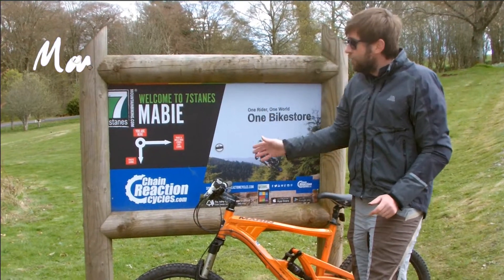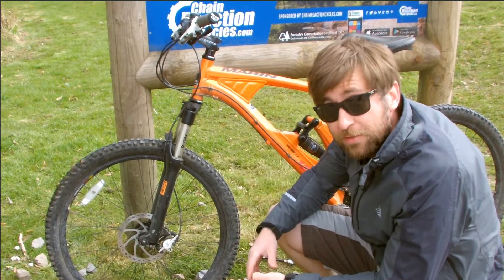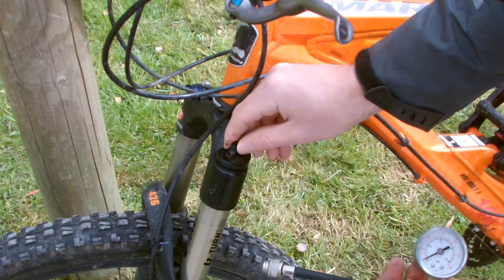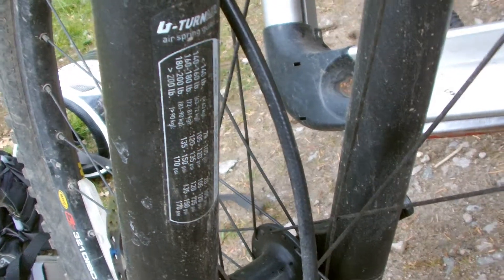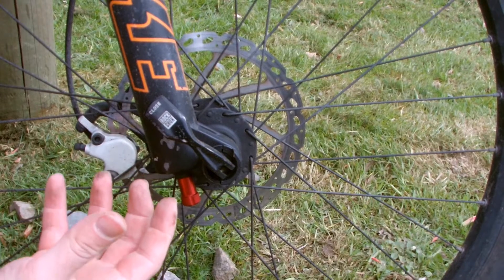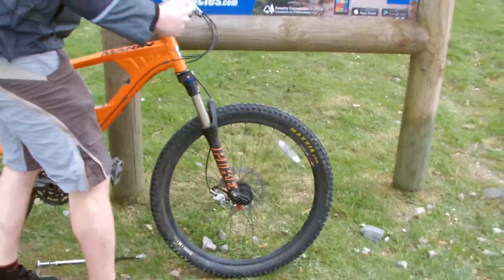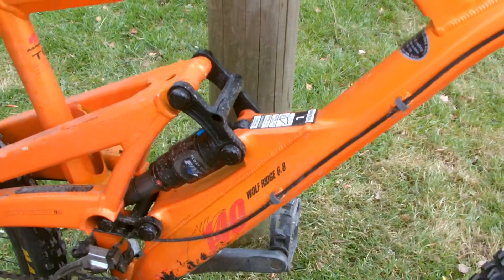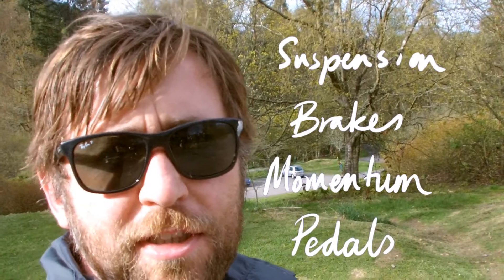Mountain Bike Physics [1/4] - Suspension - GCSE and A Level Physics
Some really interesting applications of your GCSE and A Level Physics.  We've gone to the 7Stanes Trail Centre in Mabie to demonstrate how some of the physics you've been learning about is applied to mountain biking.  This video, suspension, which is an application of pressure, Hooke's Law and damping.